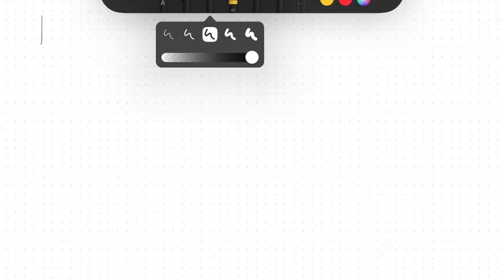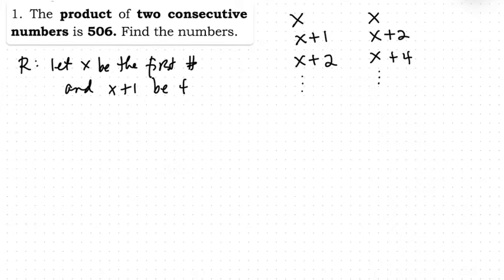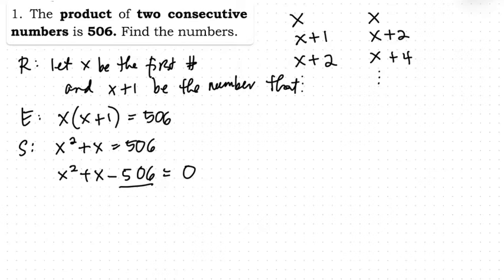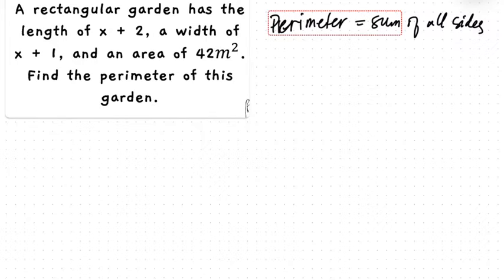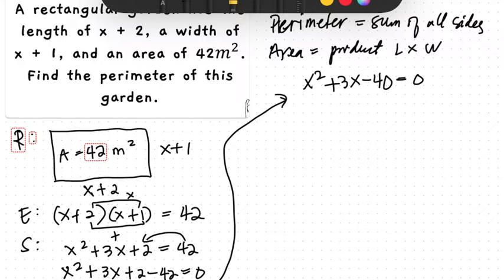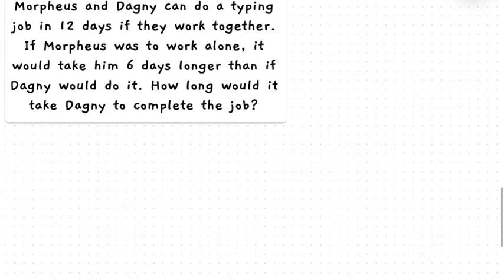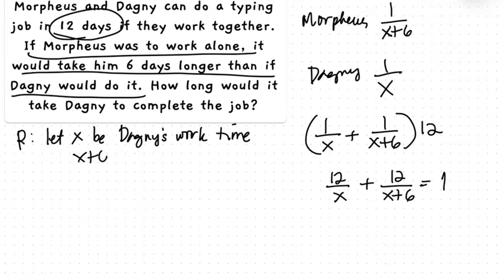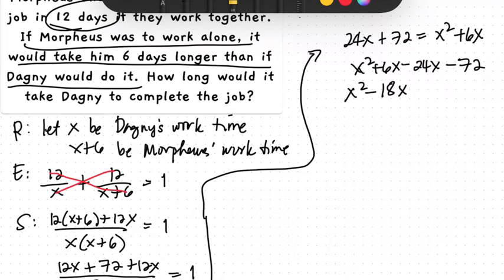Word Problems - Quadratic Equations (Grade 9)